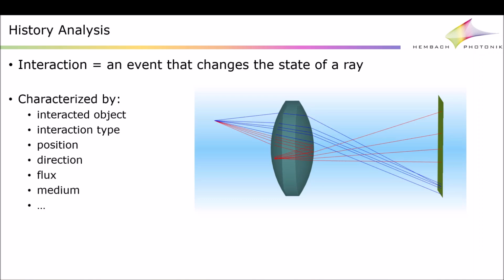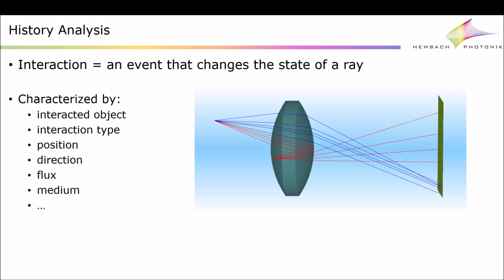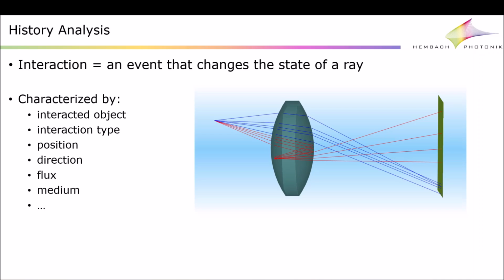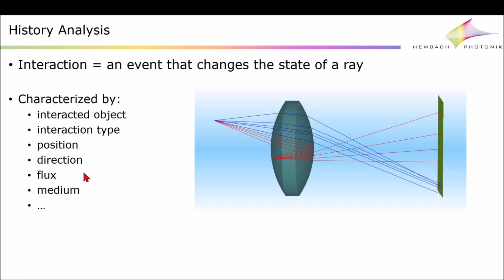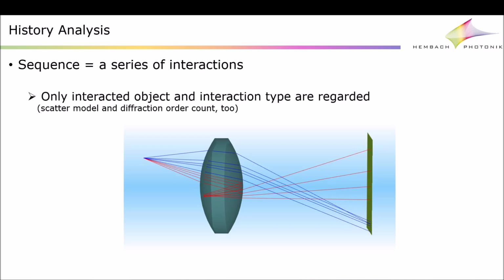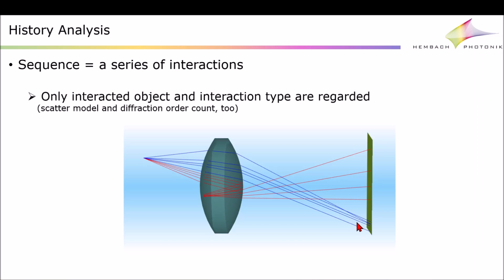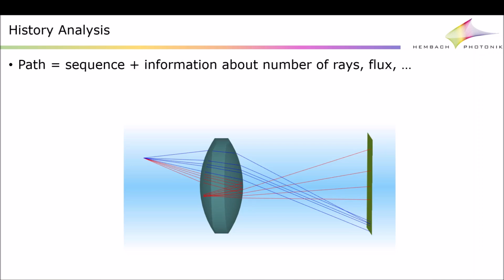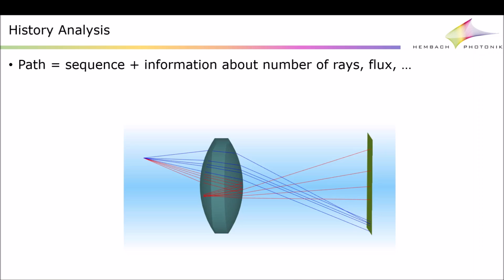02 Path Analysis in RJ1 - Interactions, Sequences, Paths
The concepts of interactions, sequences and paths are explained.

00:00 Introduction
00:14 Interactions
01:44 Sequences
02:36 Paths